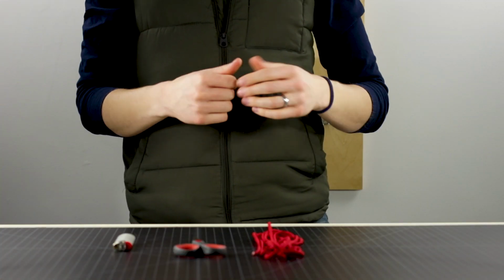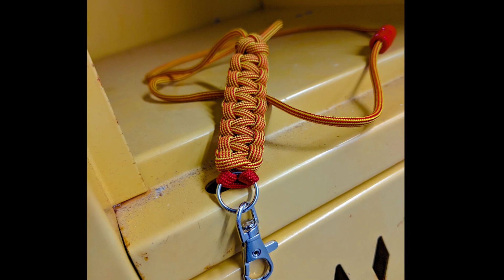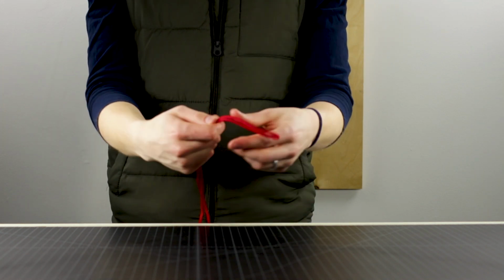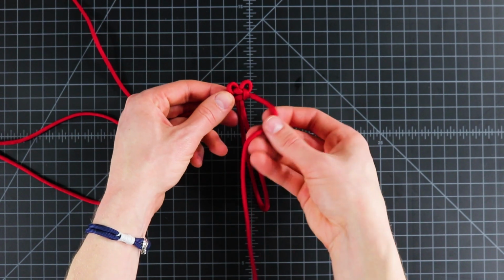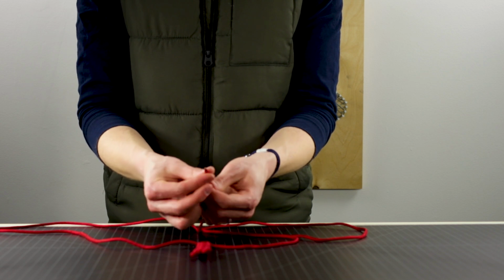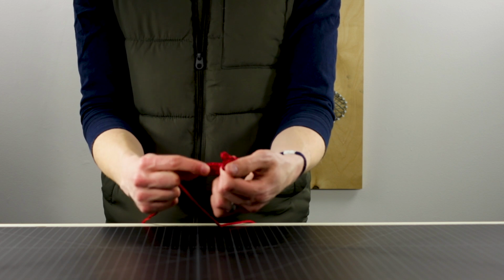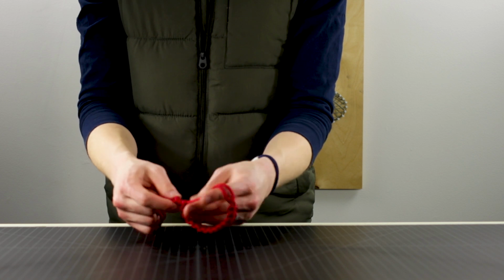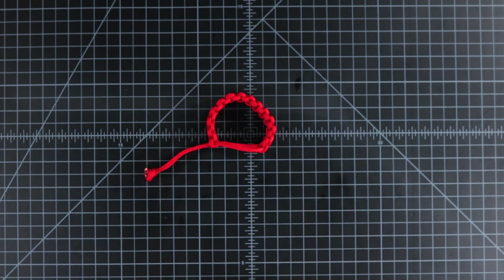What is Paracord?—History and Uses of Parachute Cord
Welcome to the Paracord Planet Youtube Channel. Want to learn paracord crafting?